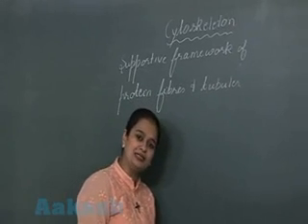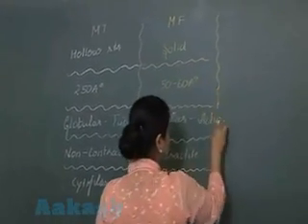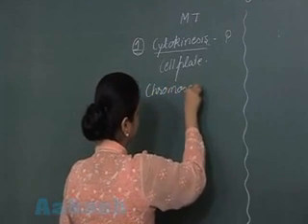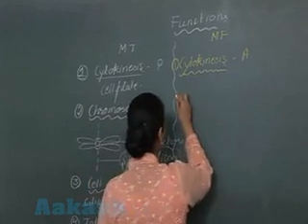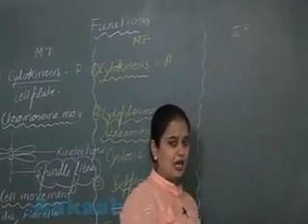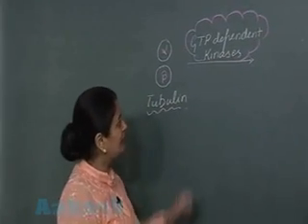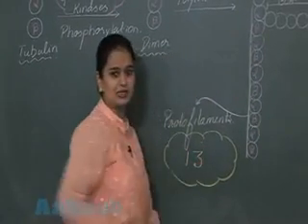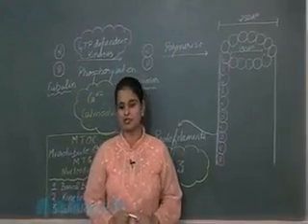Cytoskeleton | Microtubule, Microfilament, intermediate filament |Structure & Functions | Lecture 13